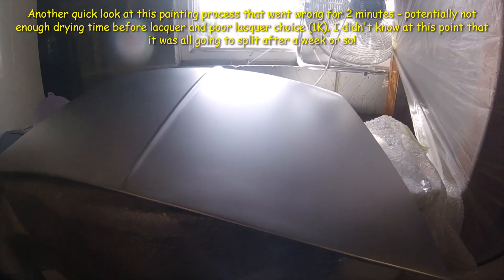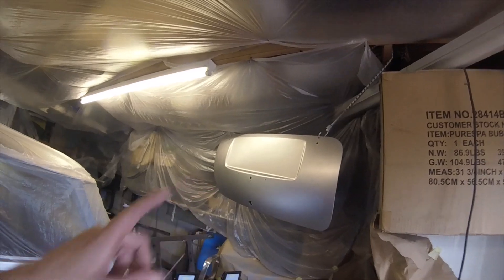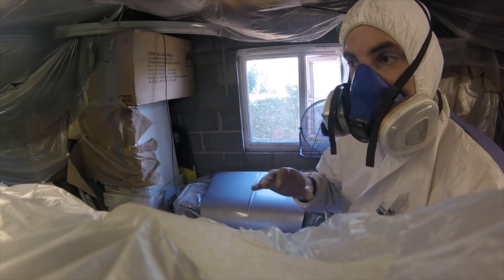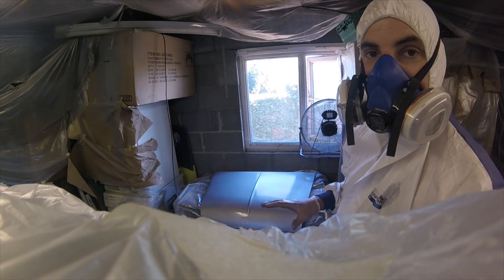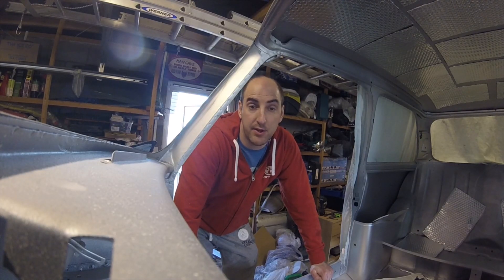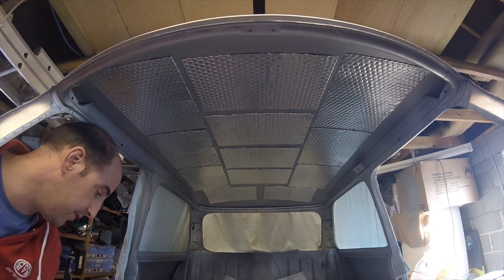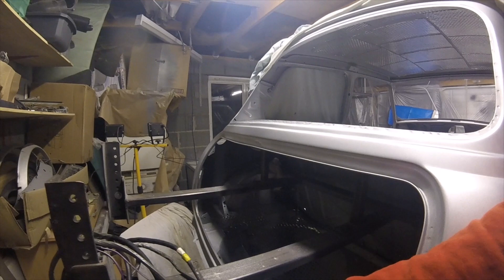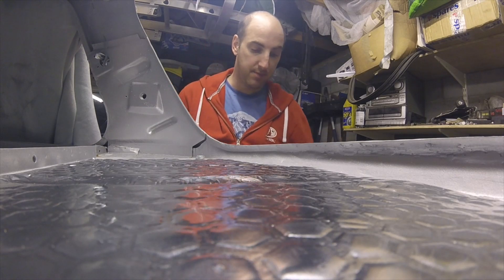95 Classic Mini Restoration - DIY Painting and sound deadening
Quick look at the re painting of the bonnet (will need re doing again) and sound deadening / sound proofing